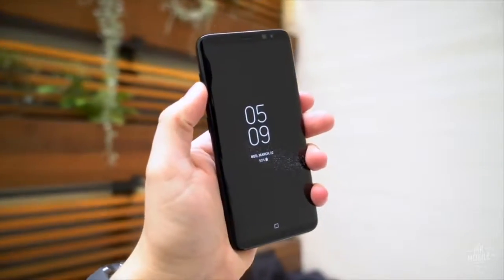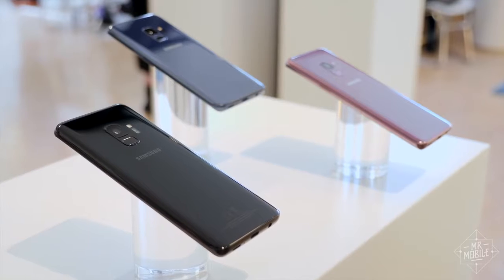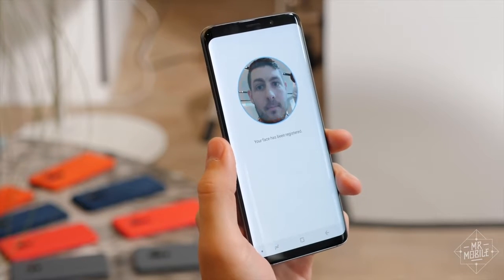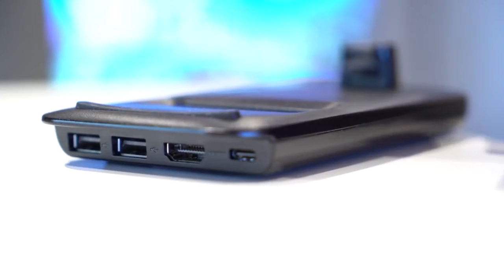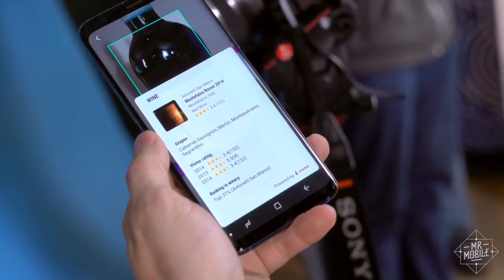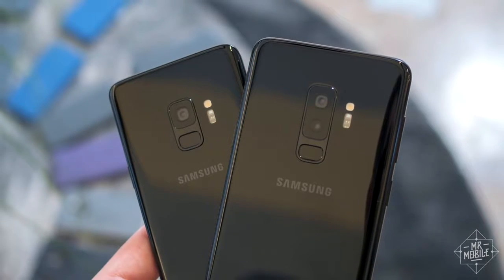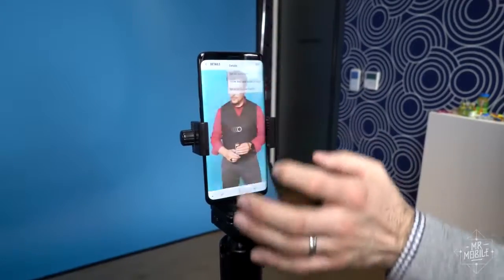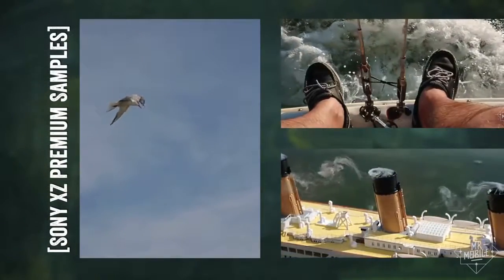New Samsung Galaxy S9 and S9+ Hands On | Camera Reimagine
New Flagship Phone by Samsung
With new Camera Sensor and feature